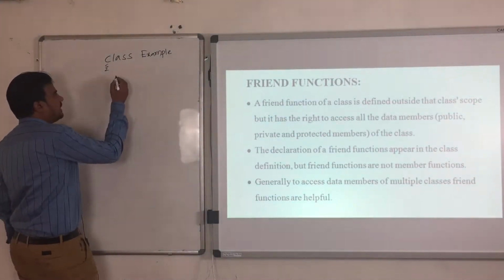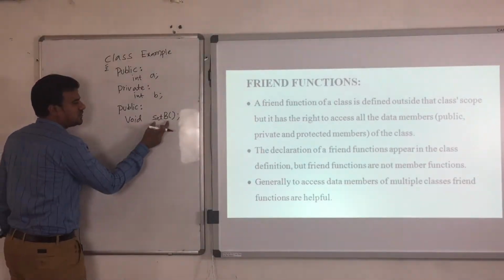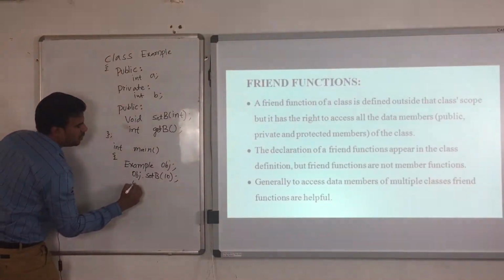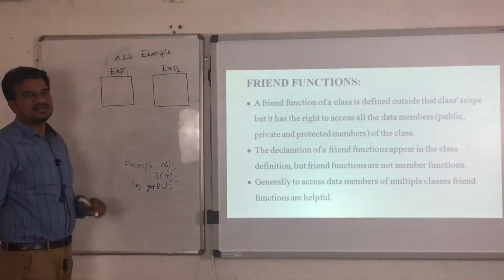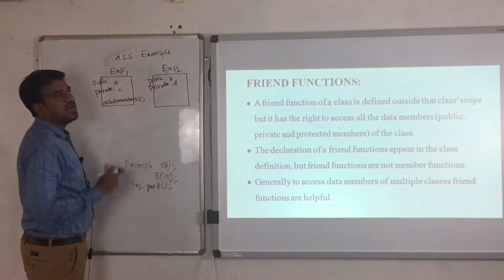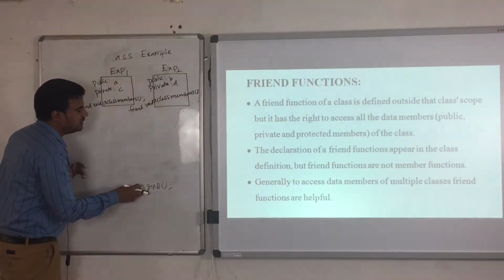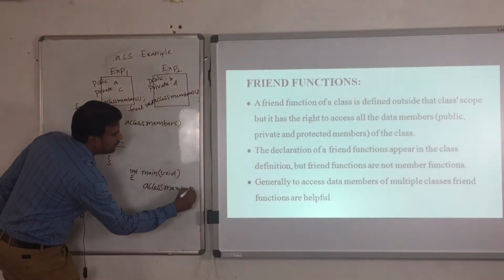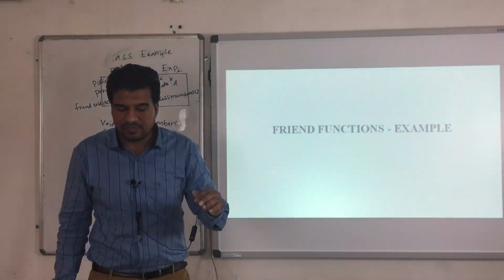DSA Inheritance in C++ Lecture 8 Part 4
- Inheritance Definition
 - Access Specifiers in inheritance
 - Modes of Inheritance